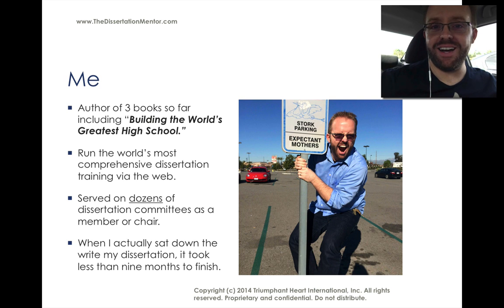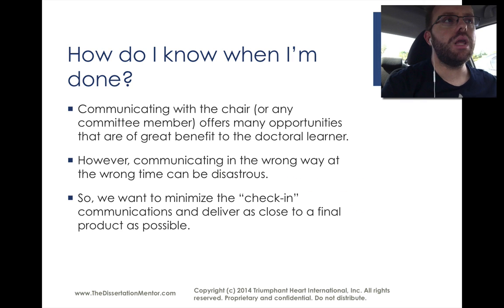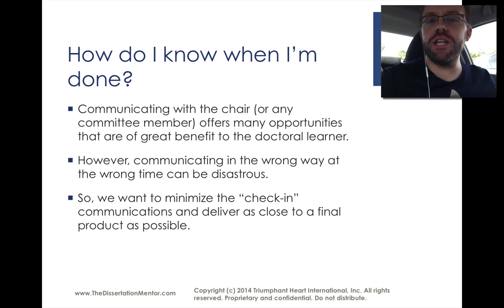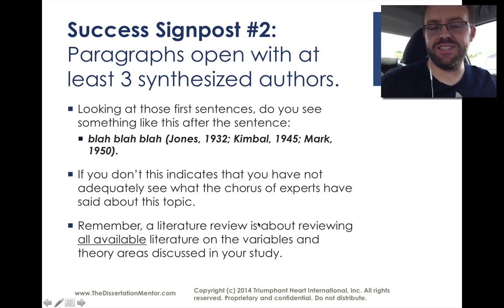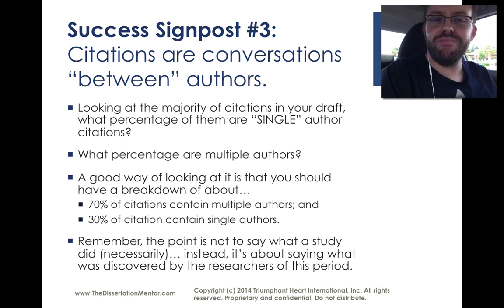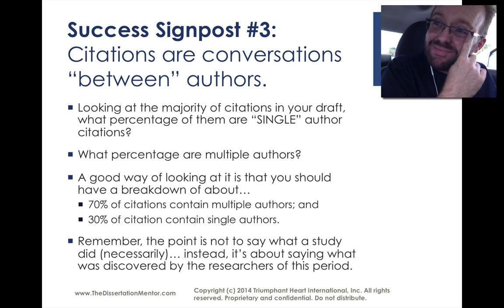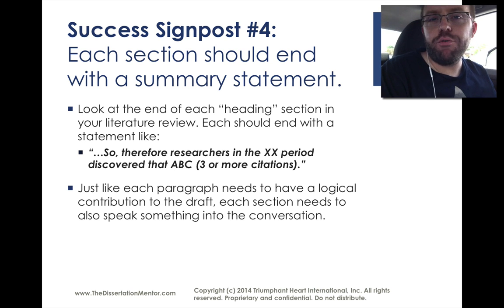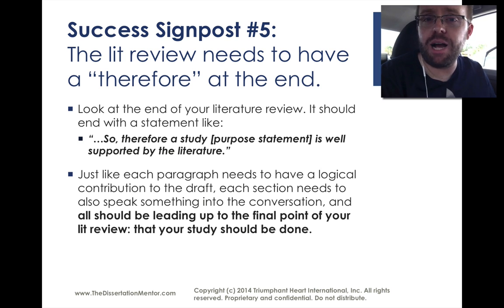How To Write a Literature Review - Part 2 - Am I Done?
Dr. Guy E. White of The Dissertation Mentor® ) discusses How to Write a Literature Review and How to Know If My Literature Review is Done. This video training focuses on how to write a dissertation. More specifically: How do I write a literature review fast? How do I write a literature review well? How do I write my dissertation fast? How do I write a great dissertation? This Dissertation writing training workshop provides you the guidance you need to write your literature review.